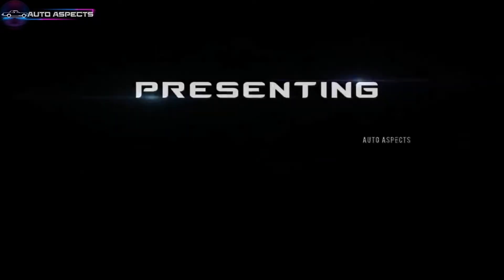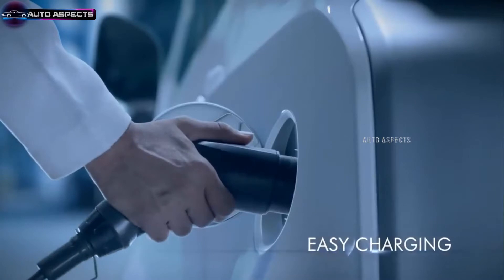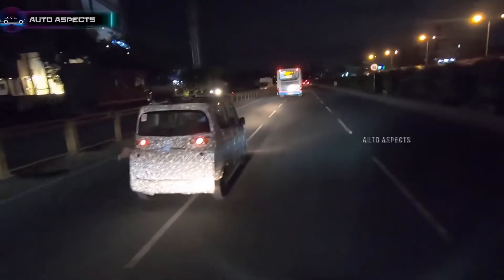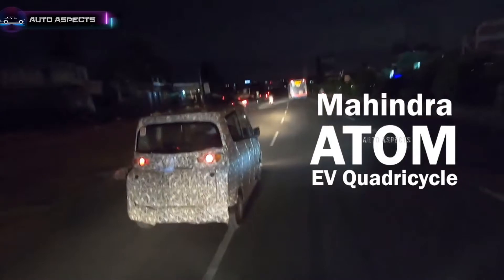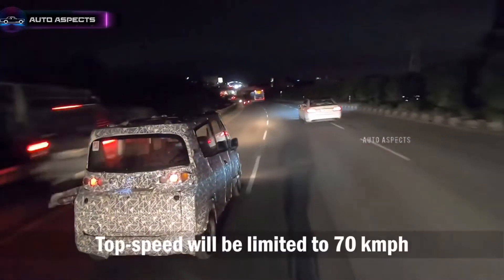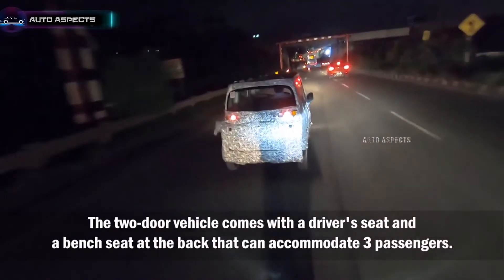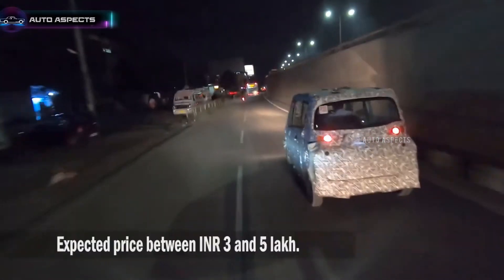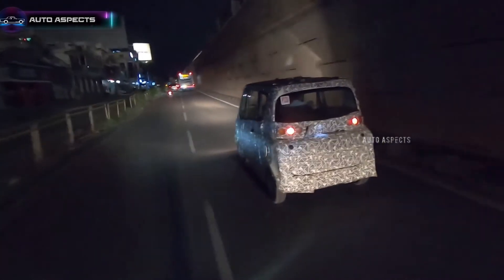Mahindra Electric ATOM electric Quadricycle Spied | ATOM EV 2021 | AutoAspects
Mahindra and Mahindra has teased its upcoming electric quadricycle Atom. The 4-seater electric vehicle, to be marketed as an urban green last-mile connectivity vehicle, which is  expected to be launched some time at the end of this year, as a production ready prototype is spied in Indian roads, we can expect a launch of this EV soon